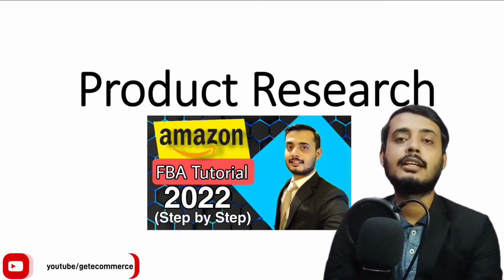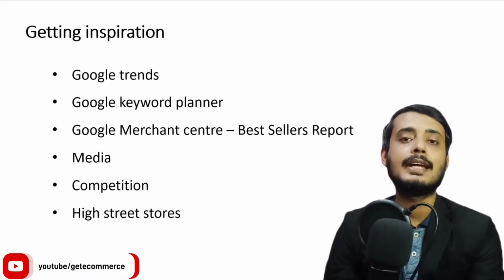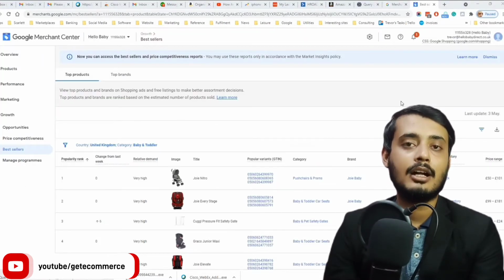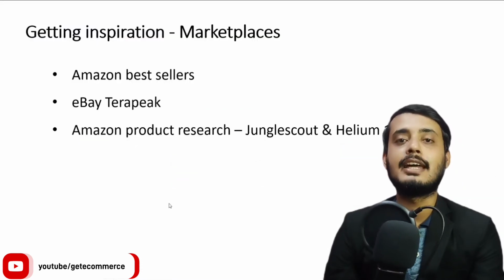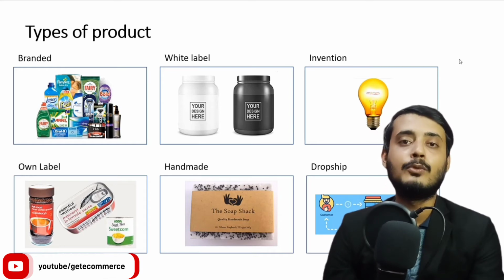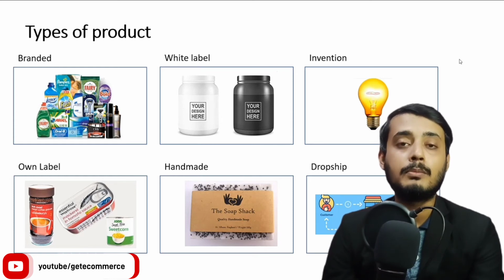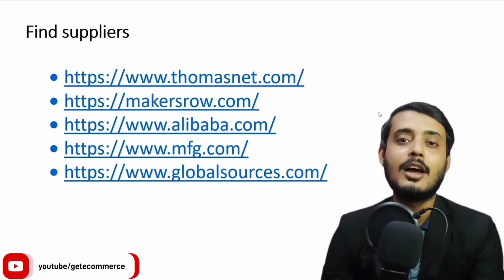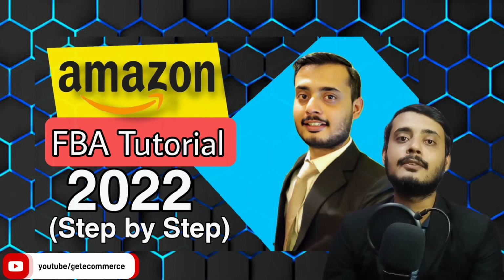Researching Products to Sell on Amazon | How To Find A Profitable Product To Sell In 2022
This is a full & complete step by step guide to product research on Amazon FBA. In this video, I show the absolute best product research methods and techniques to finding a successful product to sell on Amazon FBA.

I wanted to make this video to clear out some of the noise with product research - with a few great techniques, consistency in your time and effort, and the right mindset, you’ll be able to find a great list of product opportunities. But before we get started, realize that there’s NO such thing as a ‘perfect product’

- even the best product opportunities come with a certain level of risk.

We’ll first dive into the product research technique I created called the Magic Search Method. We start by typing a random keyword into Amazon’s Search Bar, then scrolling through the randomly generated products and validating using Jungle Scout’s Chrome Extension. The second product research technique is based on Jungle Scout’s Product Database

- I’ll show you exactly which categories and filters to select for the best product results.

👉 What is Amazon Product Research?

This process of finding products to sell on Amazon that has the the highest demand with the least amount of competition to make the most amount of money is call Amazon product research . Products are all around us but which product is likely to give us more profit?

👉 Key Elements of Product Research

✅ Low seasonality
✅ No legal problems
✅ Lightweight & small

👉 Amazon Product Research Methods

✅ Manual Method
- Analyse the Best-Sellers List, Analyse the competitors
✅ Automated Methods
- Using tools like Jungle Scout, Viral Launch, Helium 10, AMZ Scout

👉 Things to avoid when trying to find a product to sell on Amazon:

✅ Choosing a small niche
✅ Selling at extremely low price
✅ Not calculating the profit margins properly
✅ Not improving the product

These Amazon product research tips will help you identify the right products and stay away from the products that might not be a good fit for your business.

There is no difference in Amazon FBA product research. To select products to sell on Amazon FBA, the principles remain the same. since Amazon FBA is nothing but a fulfillment method. However, the size of product becomes even more important here due to storage fee associated with it. So, now that you know how to find products to sell on Amazon in 2022, its time to select a product start selling on Amazon.

Create a logo with Canva